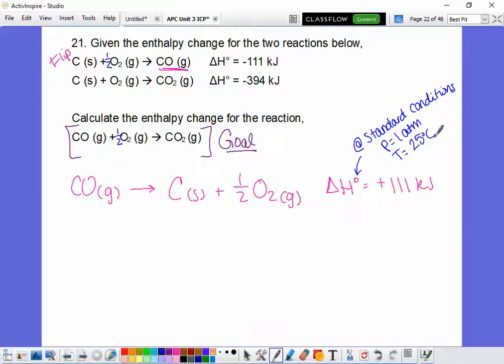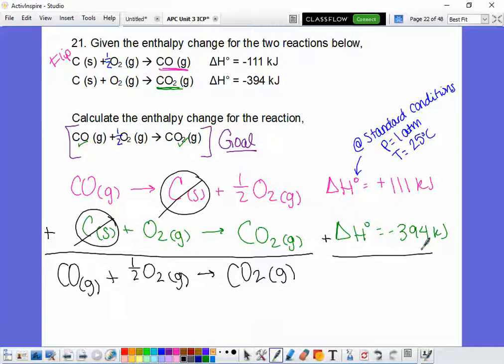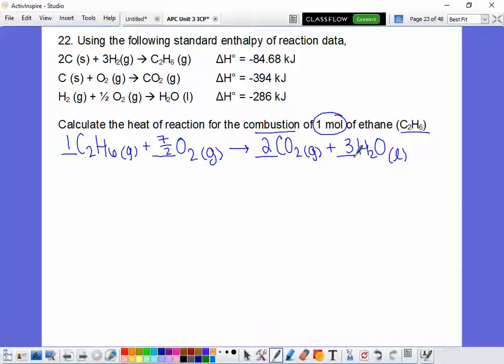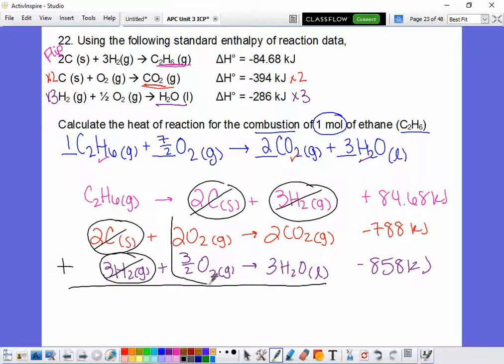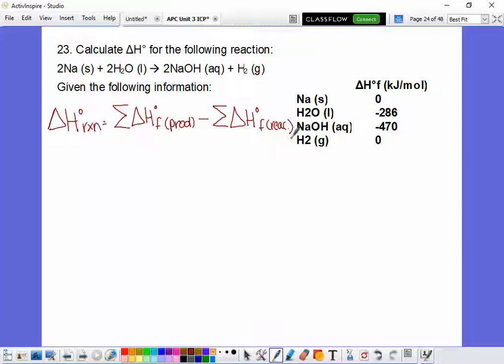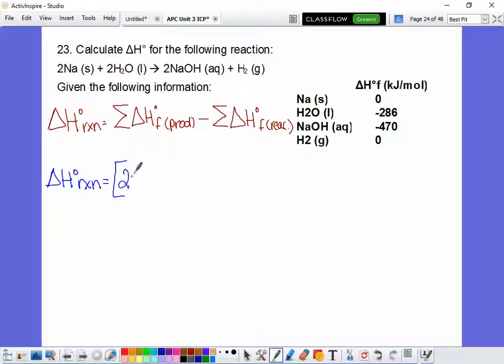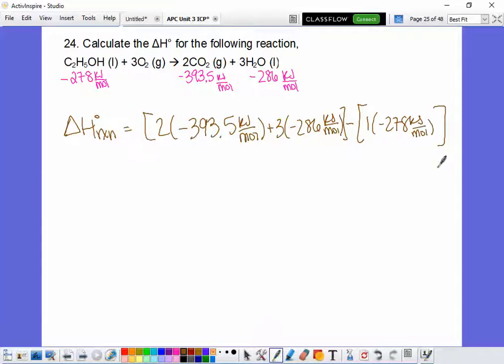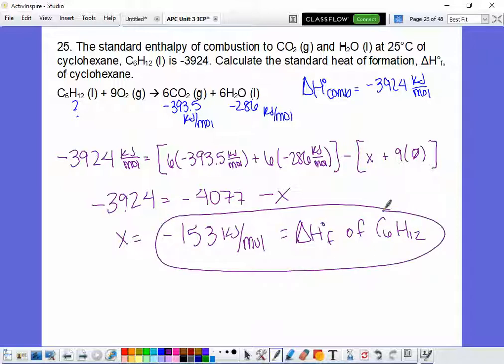Hess's Law and Big Mamma